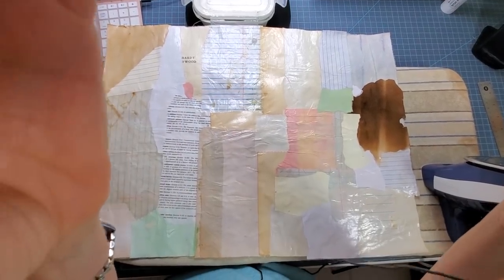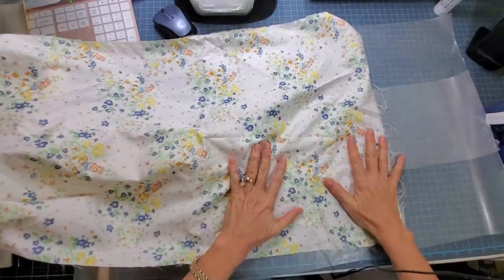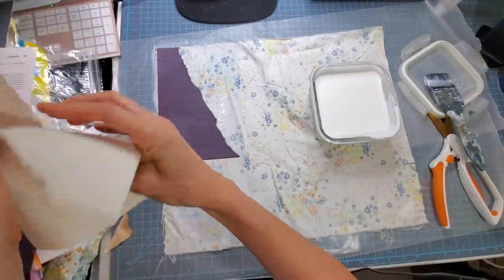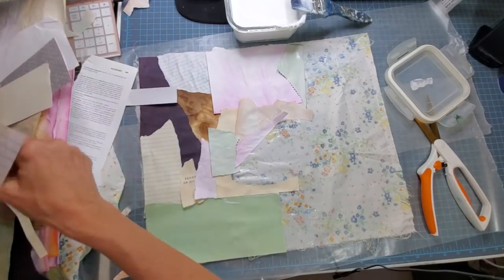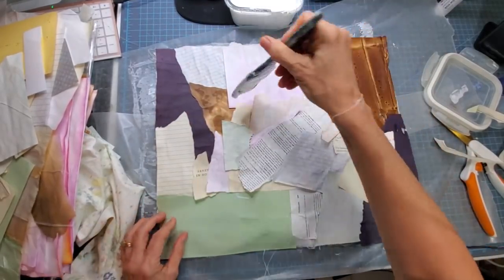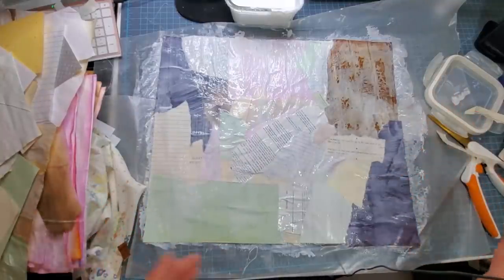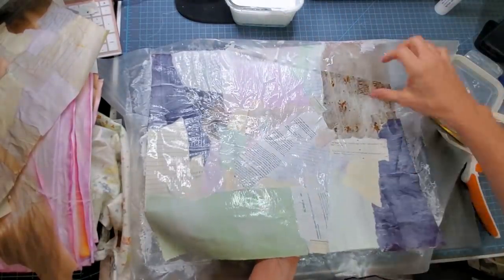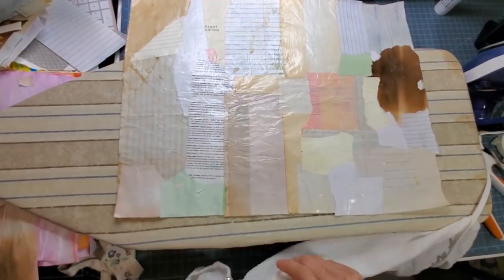Easy Book Cloth! Pt 1!: Wrap a Junk Journal Cover! Step by Step Tutorial! Paper Outpost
Easy Book Cloth!  Pt 1!: Wrap a Junk Journal Cover! Step by Step Tutorial! Paper Outpost! :) Collage paper onto fabric and make some amazing book cloth to wrap your next junk journal cover in! So many uses for this easy-to-make material! It's water-resistant and pliable! Very handy!

FUNDLES now available in my Etsy Shop!: 100 pieces! A mix of antique/vintage ledger pages, hand-dyed papers, old postcards,  tea cards, handwritten paper, awesome book pages and so much more! Wonderful to use in your junk journal creations! Free Priority Shipping in the USA! :) Limited supply! :)
Want to Buy a Fundle?  Etsy Shop

1. Pick out 10 names of my digikits, & send the list to me via Etsy Contact or email your list to You pick or I can pick for you :)
2. Then buy the Print & Mail Digikit option in my Etsy shop!
That's 50 Pages total!

VINTAGE DIGIKITS! Amazing images to download & print out at home on your printer!: